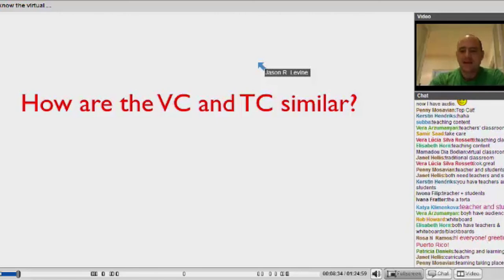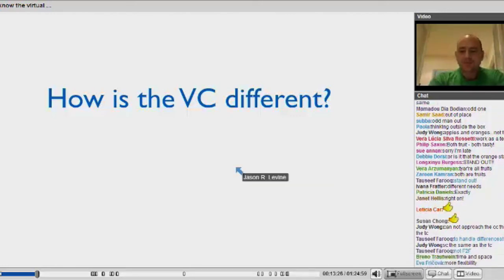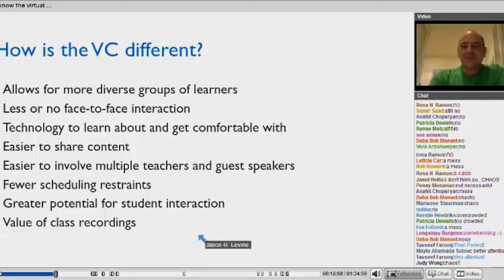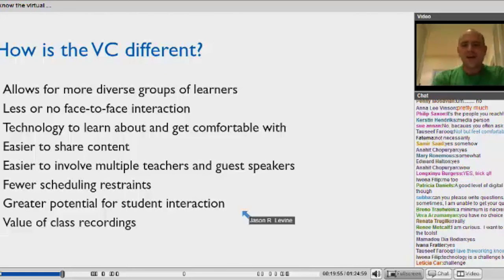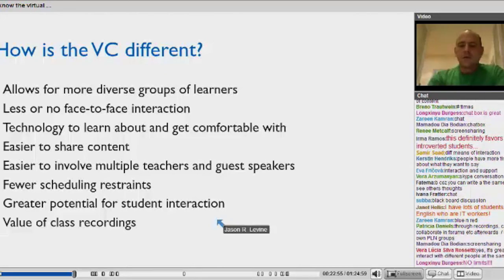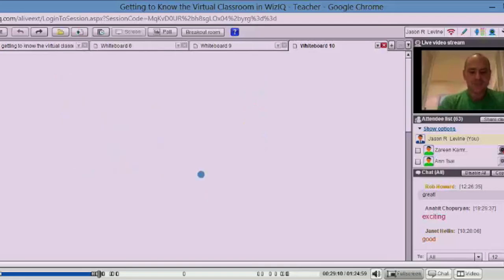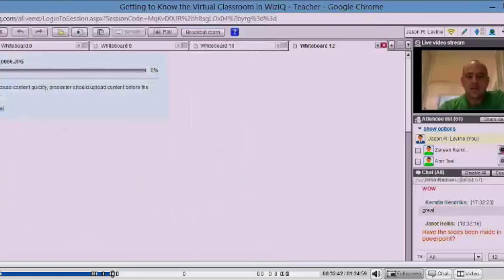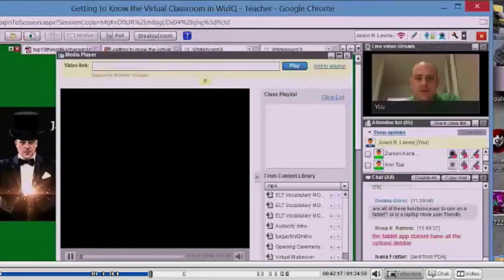WizIQ Classroom Highlight Video: Getting to Know the VC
Highlights of a session with Jason R. Levine aka Fluency MC from the open and free WizIQ MOOC, Teachers Teaching Online. to have free, lifelong access to the materials, including the full class recordings.